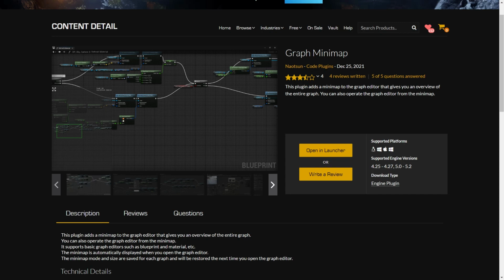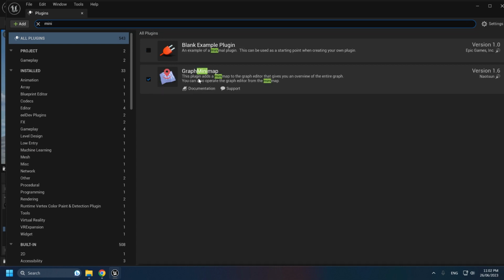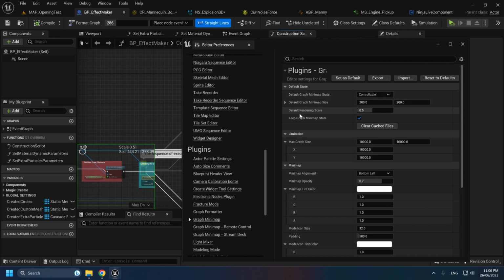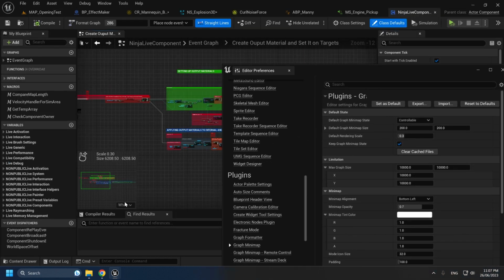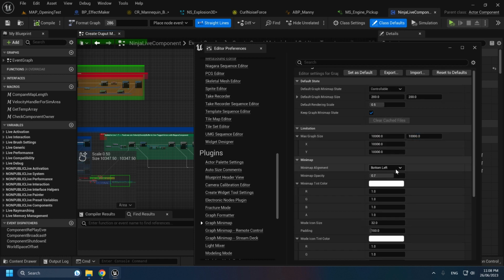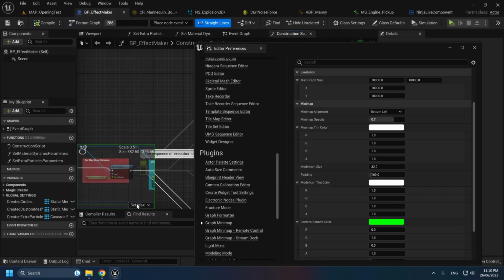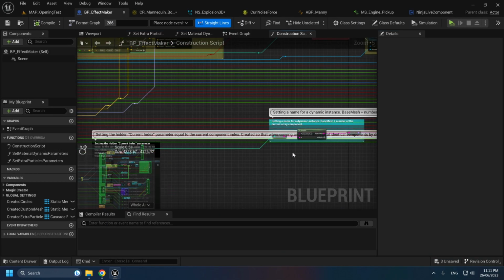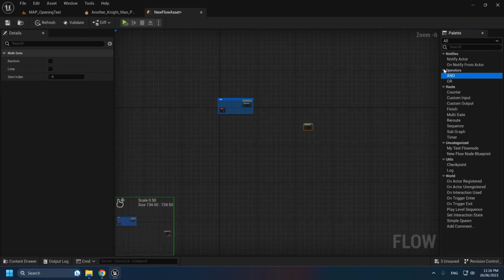Graph Minimap: FAB Reviews - Episode 26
Chapters:
0:00 Intro
0:20 Enabling plugin & editor preference
3:43 an Issue
3:58 Other editor graphs/schema
4:29 TLDW